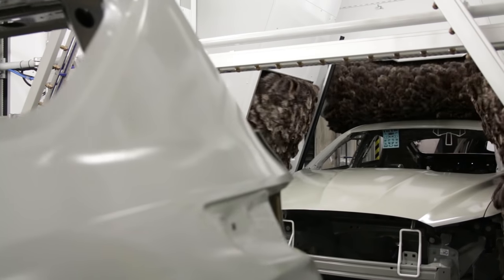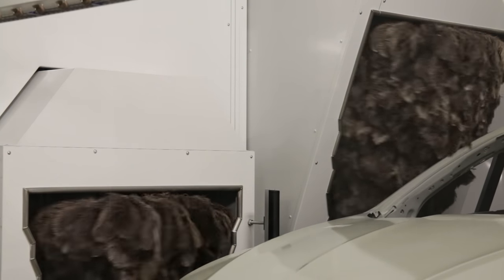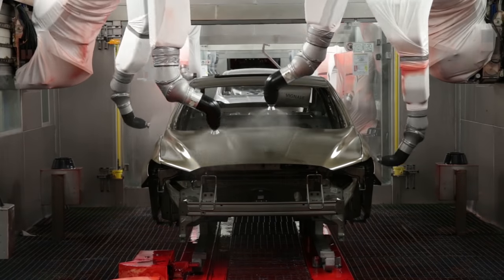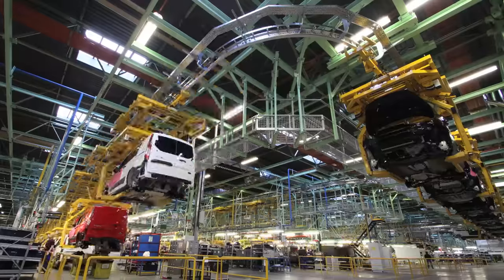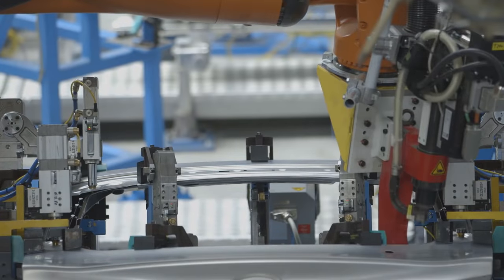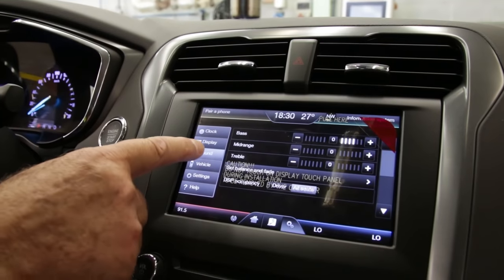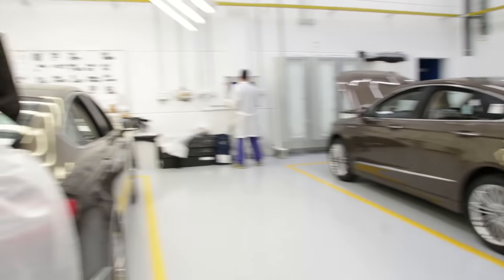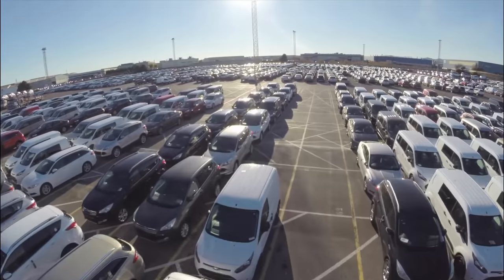See inside Ford's most advanced factory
Ford’s Valencia Assembly Plant is one of the most advanced, flexible and productive auto plants in the world, and a new vehicle is produced every 40 seconds and cars are distributed to 75 countries across the world.